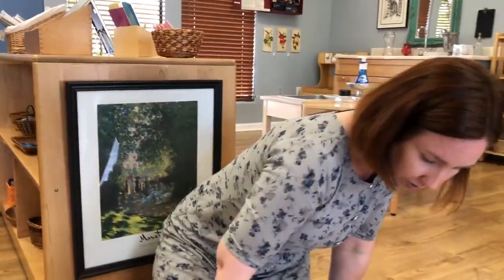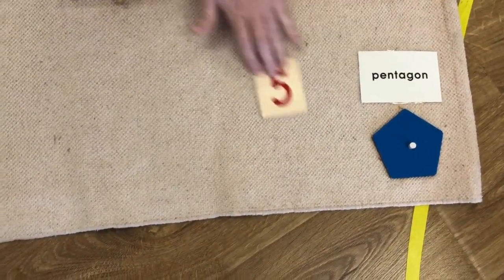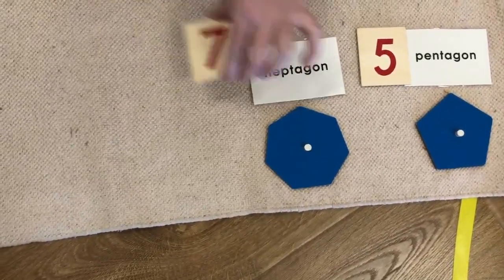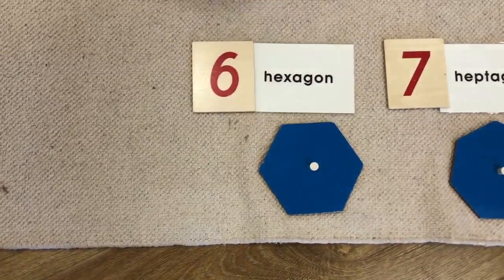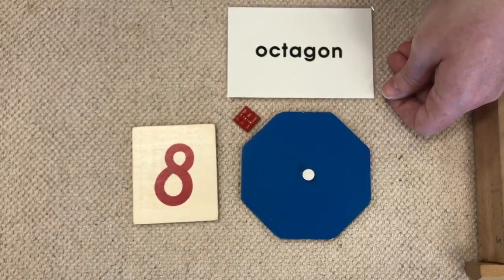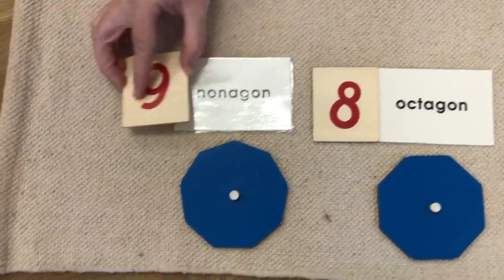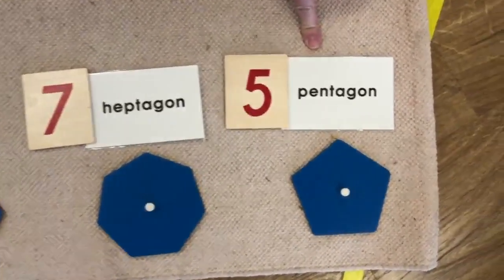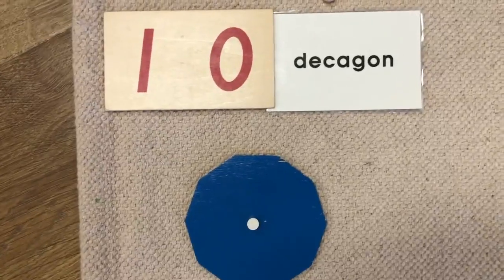Polygons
Ms. Melissa gives a lesson on Polygons